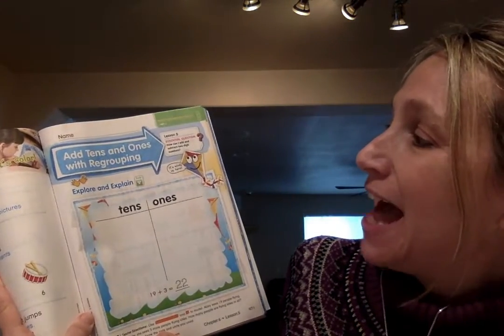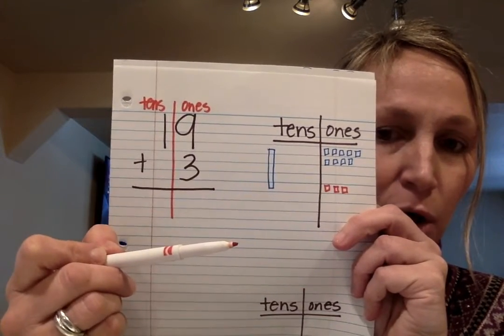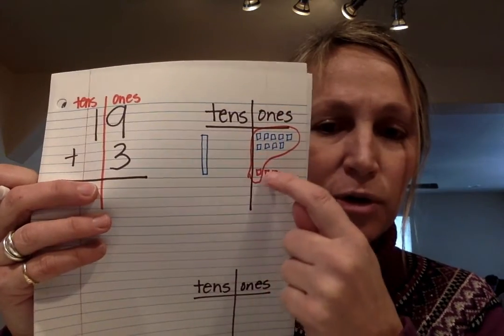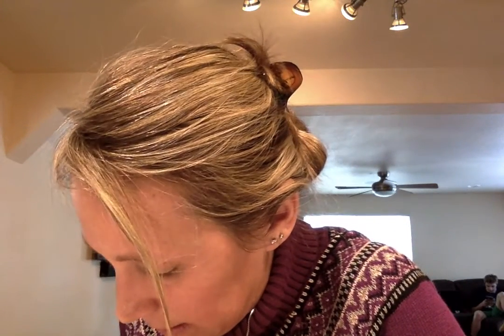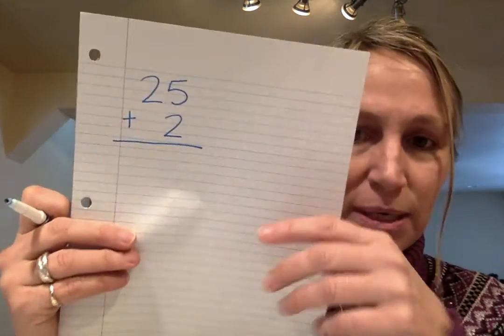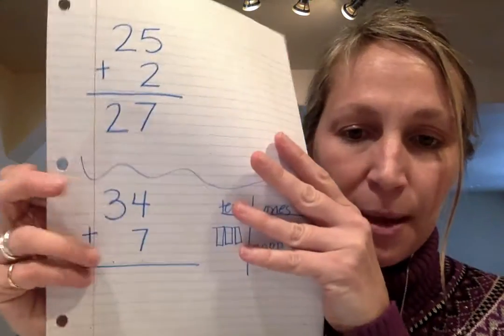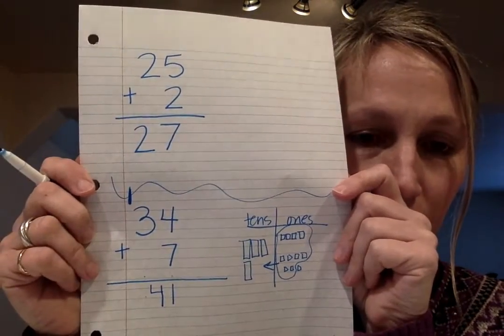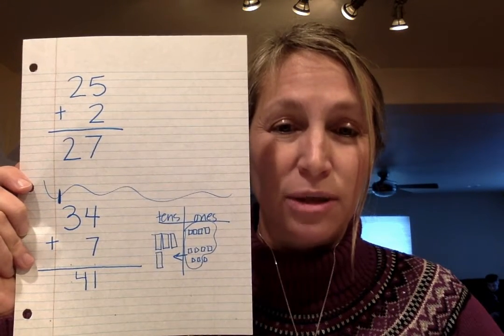Math Lesson 6 5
Ms. Lehmann Math Lesson 6.5 Addition with regrouping